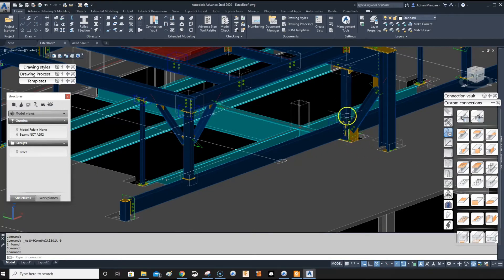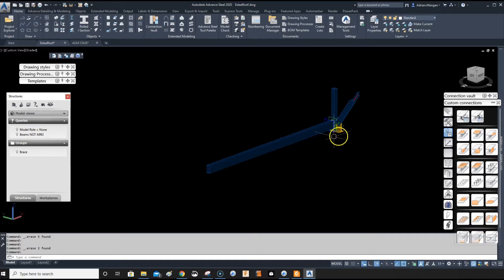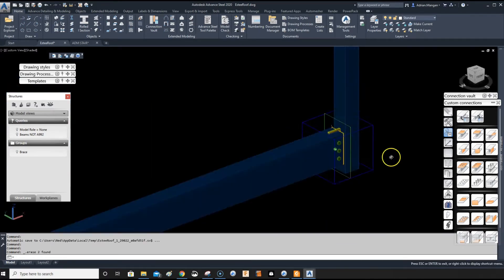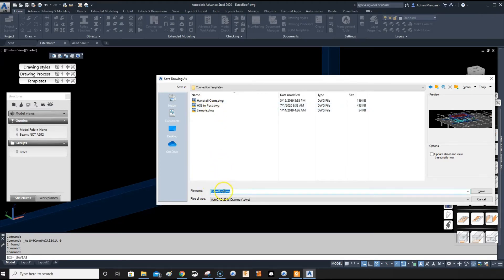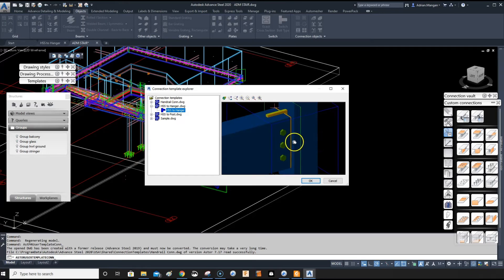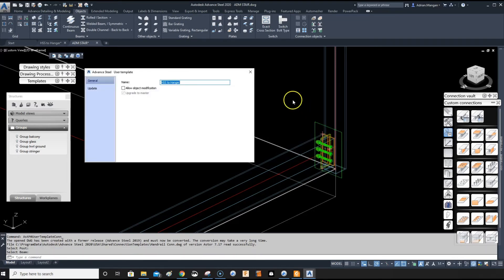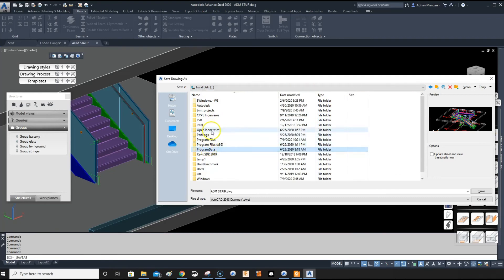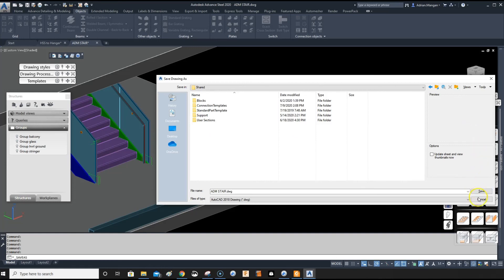ADVANCE STEEL IN 5 - Custom Connections Reuse.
Advance Steel in 5: How to make your custom connection available in other projects, for beginners.